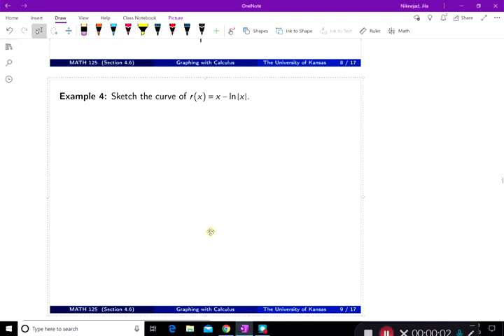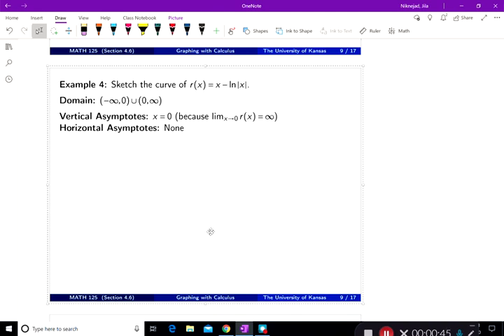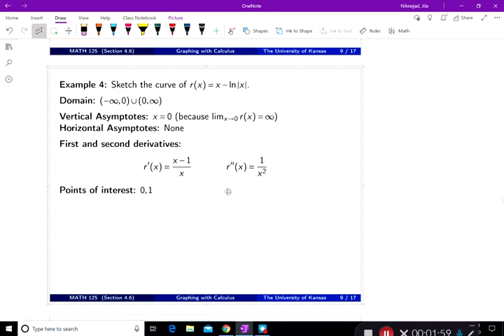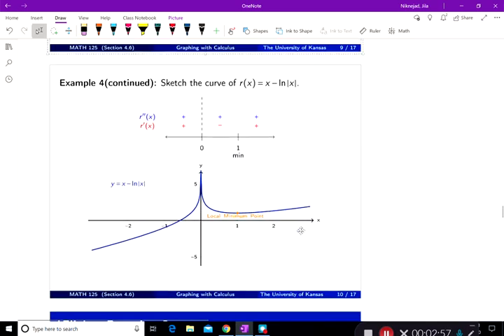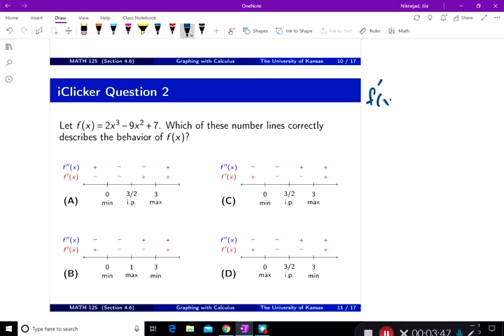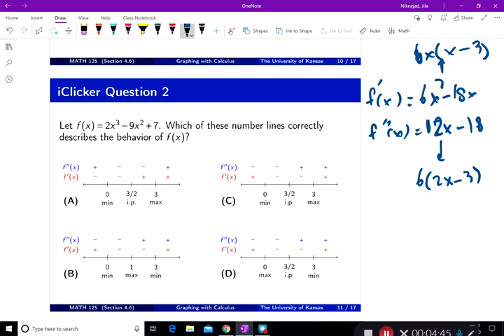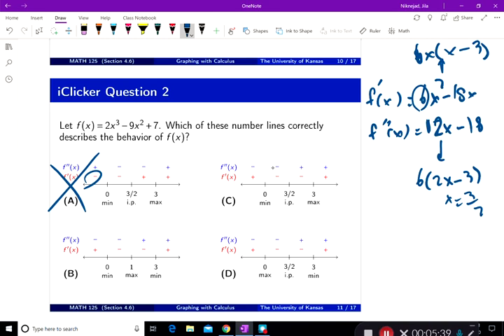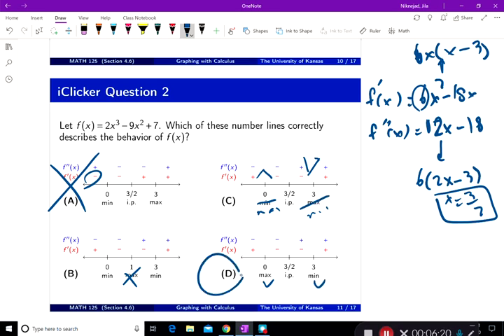4 6 Graphing With Calculus, Part Four, a Logarithmic Example Full Size